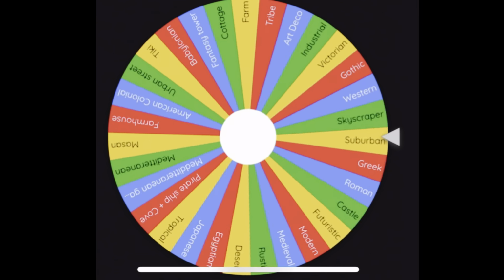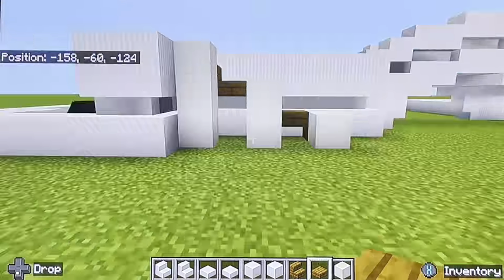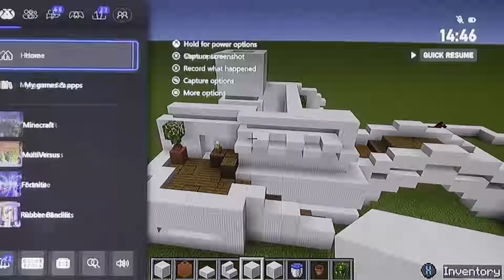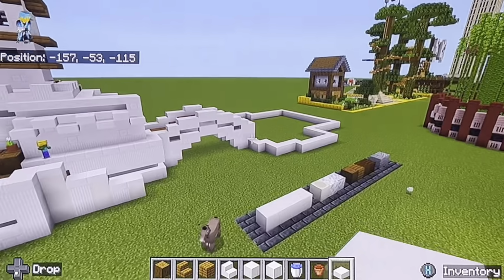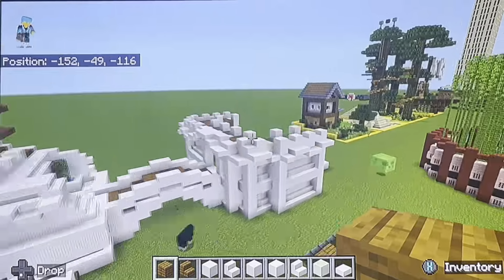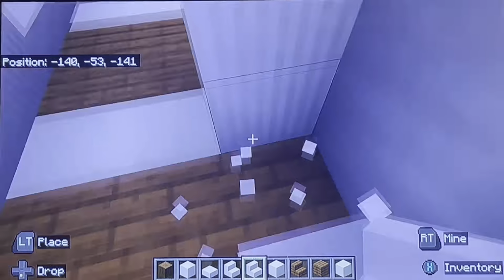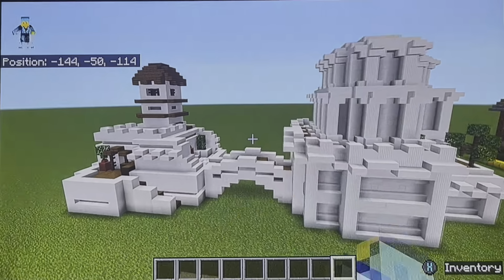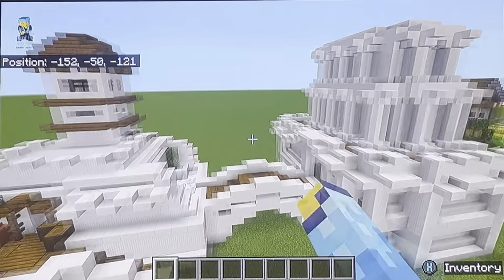How To Build In EVERY Minecraft Building Style | EP 1: GREEK